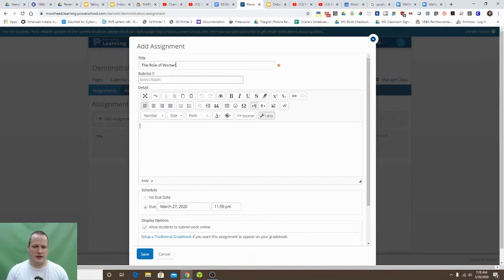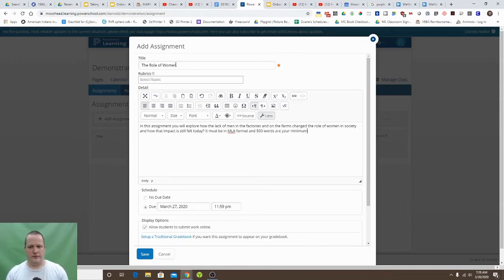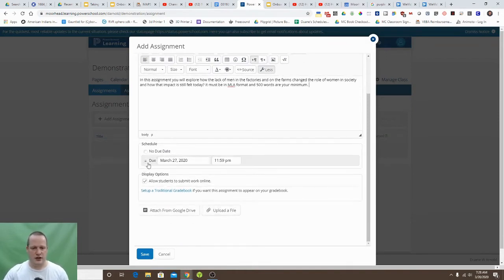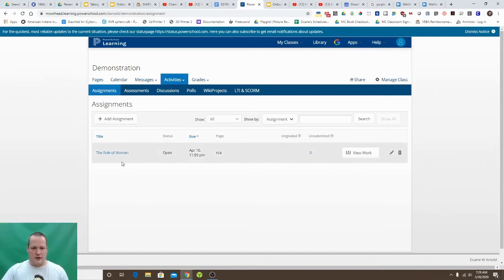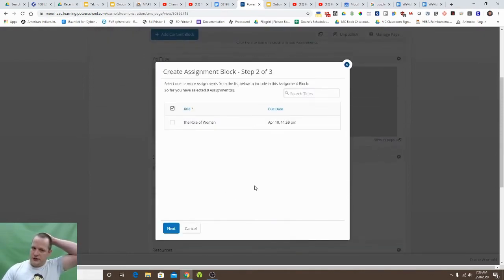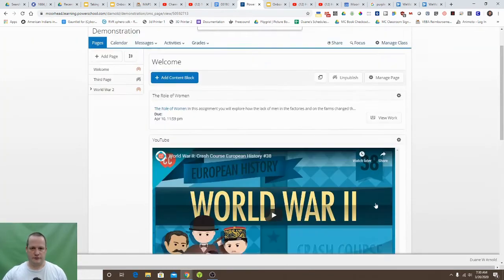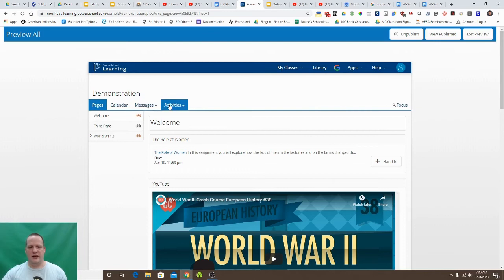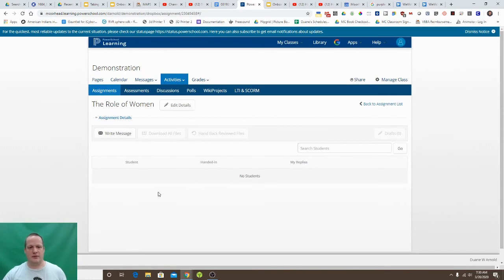Powerschool Learning Assignments